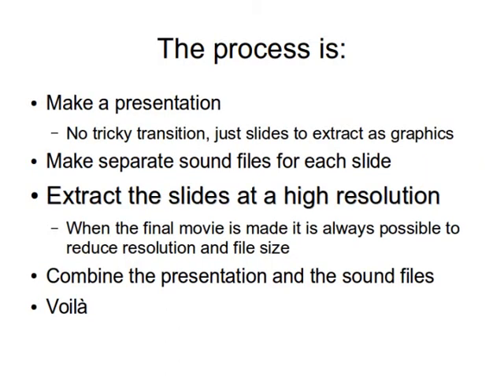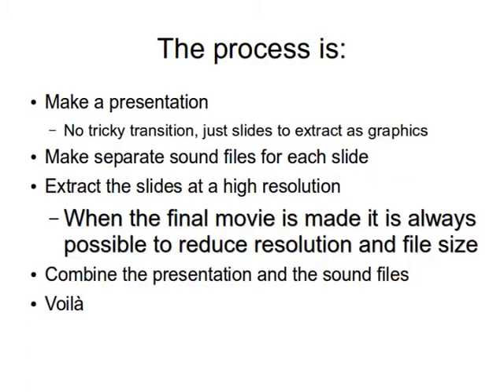testing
an experiment